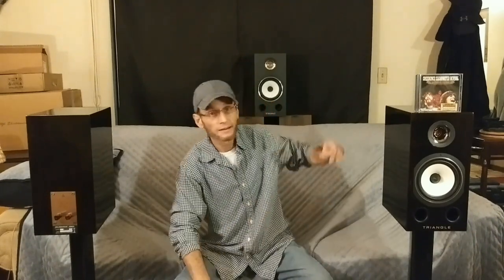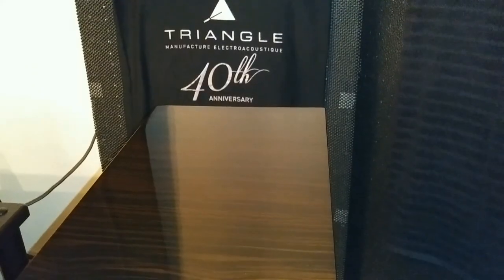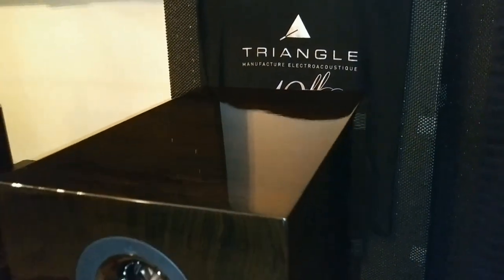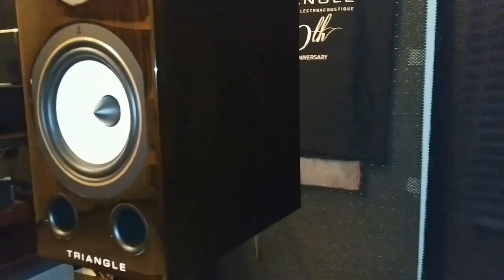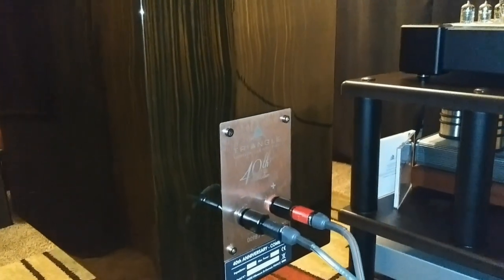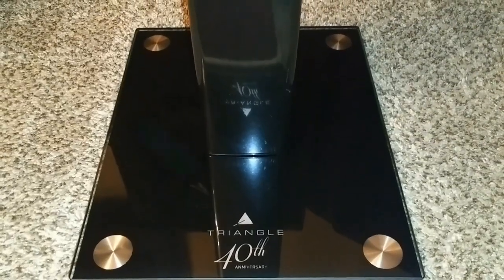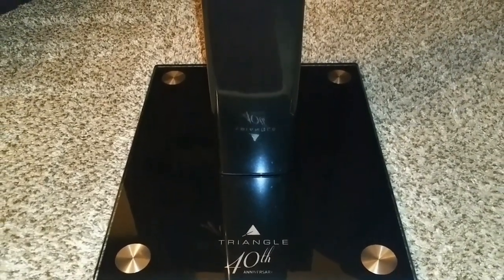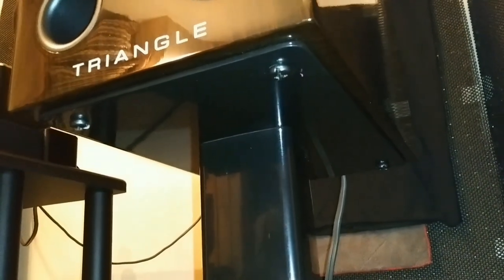🔺 40th Annaversity Edtion Comete Review @ 8:08 my Reference Standmounts ! I am blown away!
full video review of the French Kiss of Standmount speakers !

Triangle video Clip of the Engeeners
building the 40th !

              audio Equitment used
Amplifiers-
Doge 10 mk2-B Tube Integrated
Audiolab 8300xp power amp
Yamaha AS-1100 Integrated
Marantz Pm 8006 Integrated
Marantz 2270 Vintage reciever
Iota VX SA3  Integrated
Iota VX SA3 /PA3 Dual Mono Integrated
Audiolab 6000a Integrated
Emotiva Basx A-300 Solid State power amp
Sansui G8000 Monster Vintage Reciever
Yamaha C.A. 810 vintage Integrated
Schiit Vidar power amp
Pioneer Elite SX-N30 Hi-Res reciever

Preamps-
Schiit Freya Plus
Burson Composer
audiolab 6000a (Preamp mode)

Dacs
Schiit modius
Aune X8
Burson Composer (Reference)
Soncoz Laqx1

Transport
Audiolab CDT 6000
Denon DCD 600
Arcam CD-192
Pioneer Elite Streamer (SX-N30)